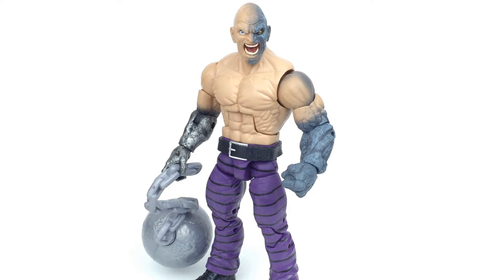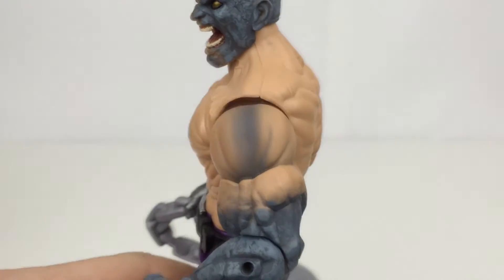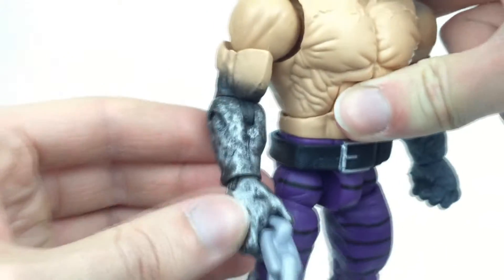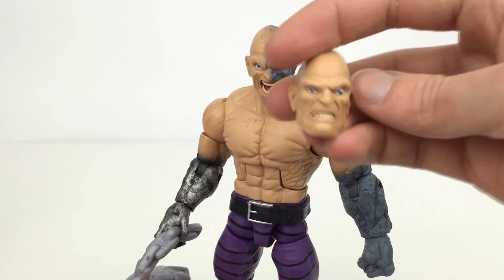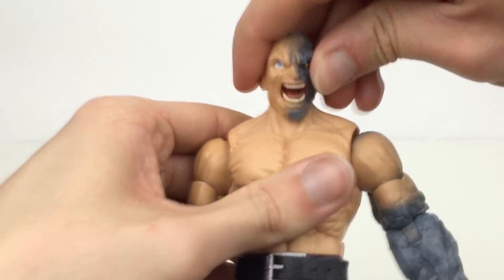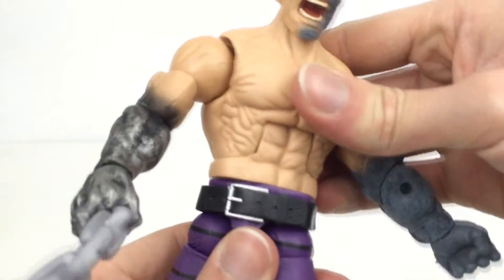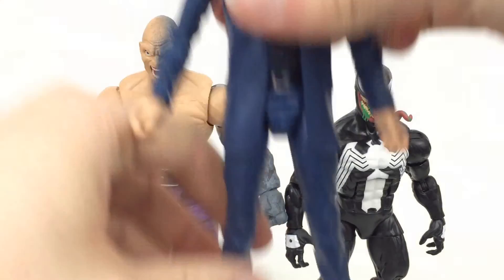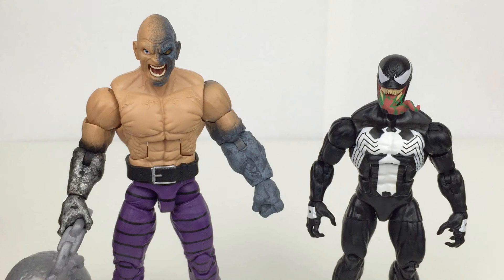Marvel Legends Absorbing Man Build A Figure